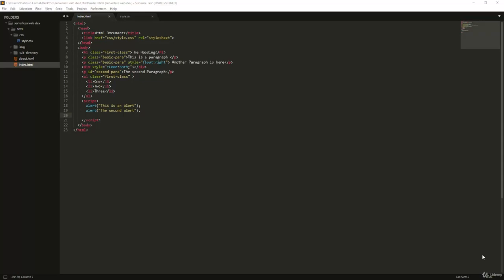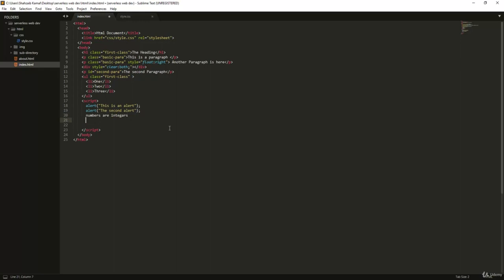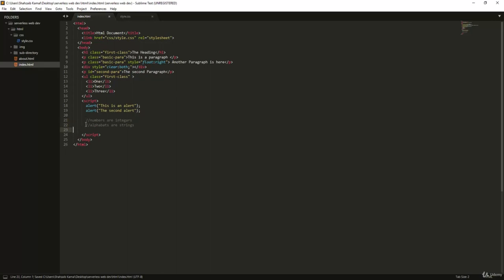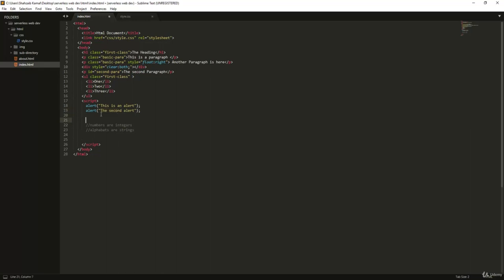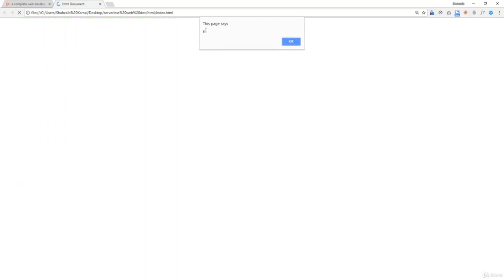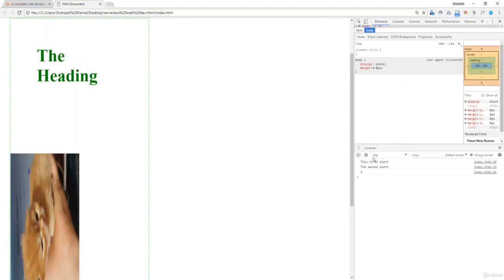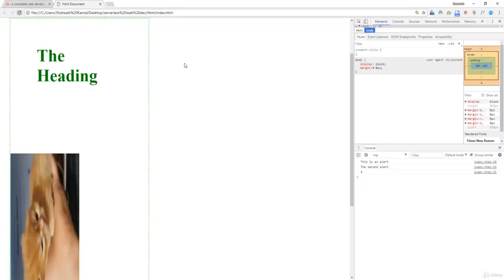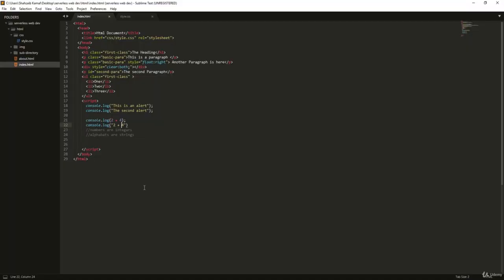Full Stack Web Development Course - JavaScript - 3 Data Types